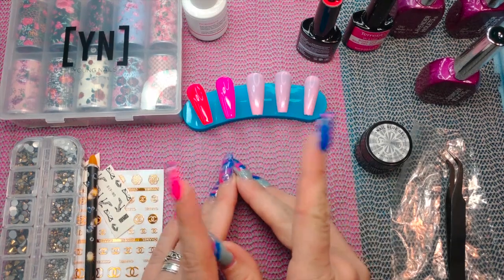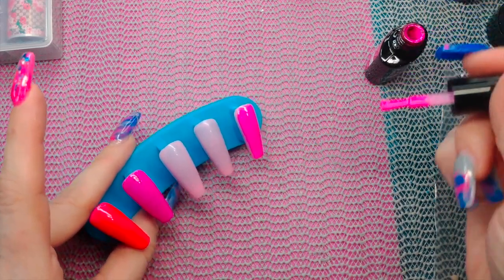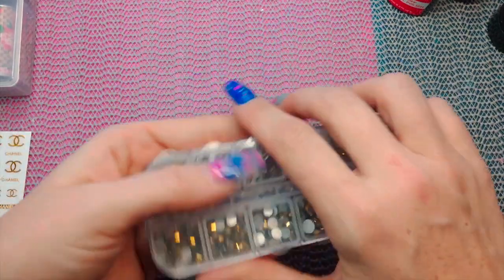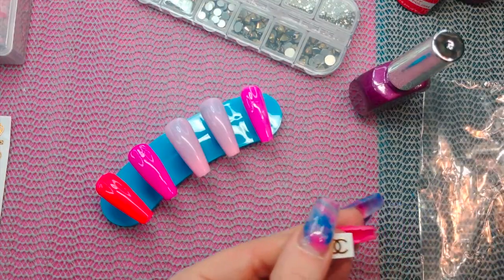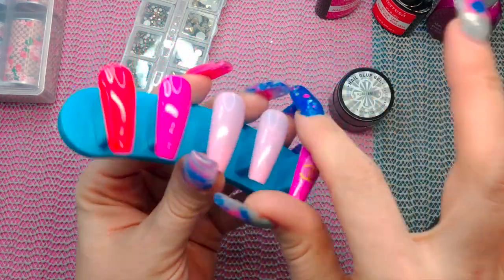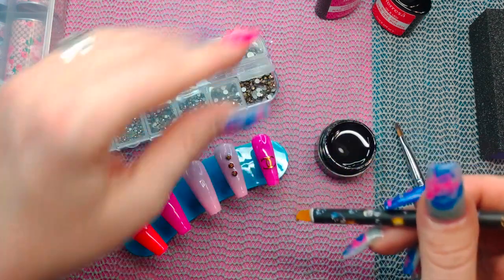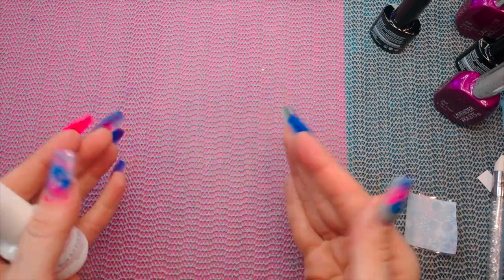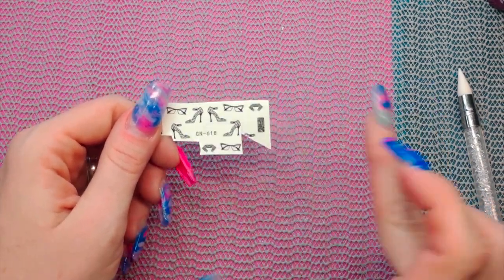Beginners Guide to Gel Polish: Stickers, Gems and Foils. Everything You Need to Know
In this one we're going over everything Gel Polish! All the tips and tricks to help you get a perfect mani. How to properly polish, add gems, decals, stickers and foils! And how to avoid the usual beginner speed bumps like chipping, flooding, gems falling off, stickers poking up and wonky polish.

I'll be giving away a young nails core kit to one of my lucky super supportive viewers!

But in the meantime we will keep doing the smaller giveaways every week.